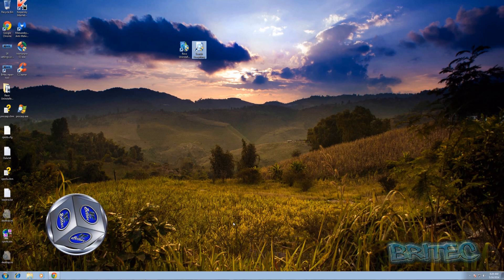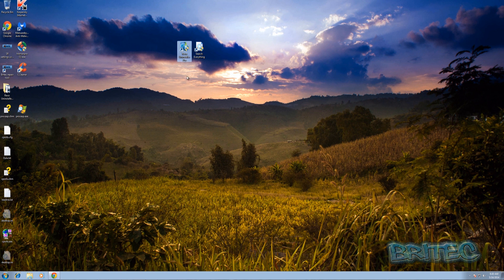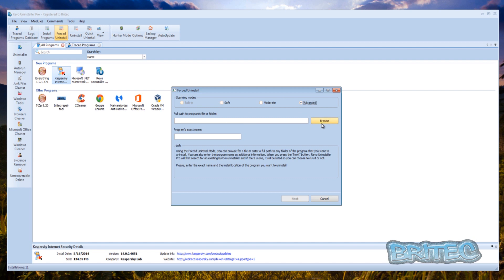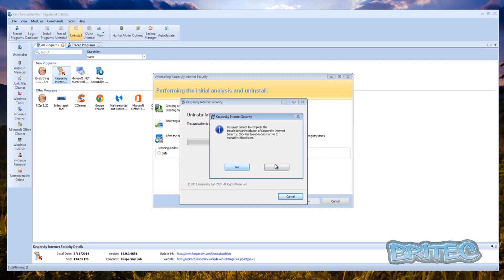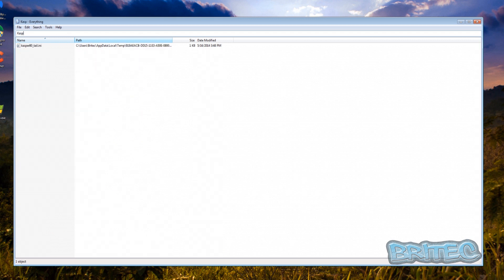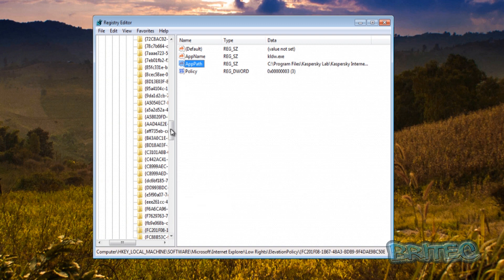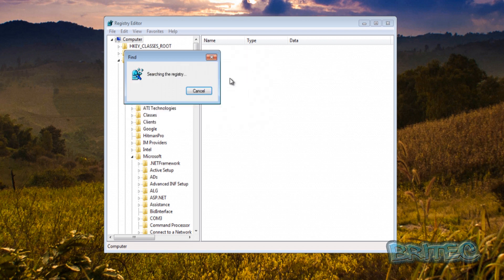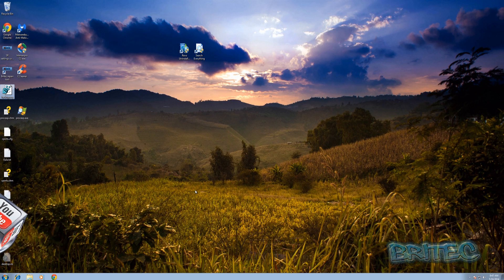Completely Uninstall Software On Windows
If you having trouble removing or uninstalling a Antivirus program or any other type of software? then this video is for you. uninstalling a program via Add or Remove programs, or with the program's uninstaller leaves a lot of remnants behind like folders, temp files, registry entries etc etc. This can cause a lot of issues, so if your having trouble and you want to completely uninstall all traces of a program, just follow this video and I will show you how to remove everything from your operating system.

Remember to backup your system before you start the removal process.